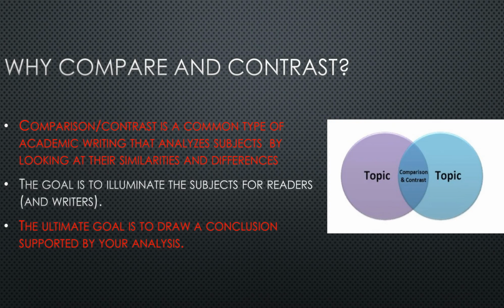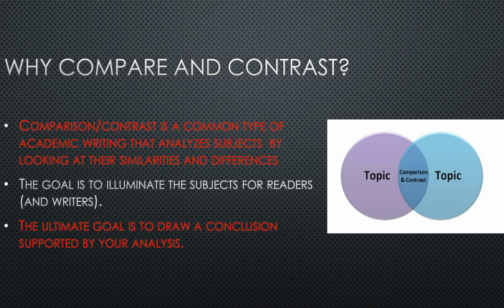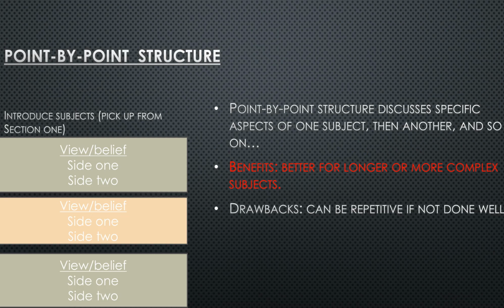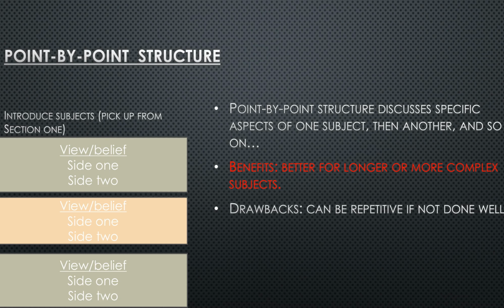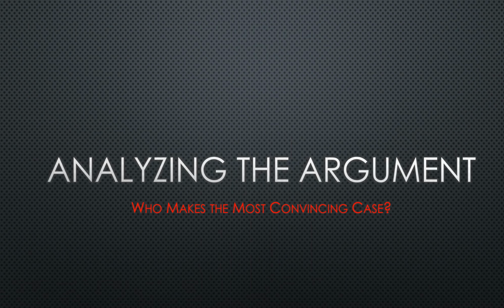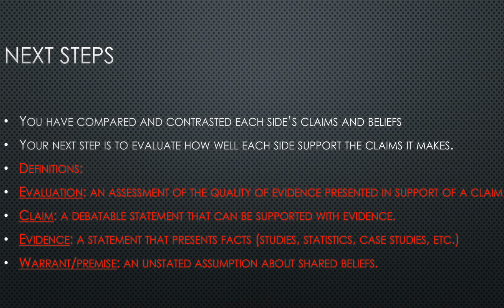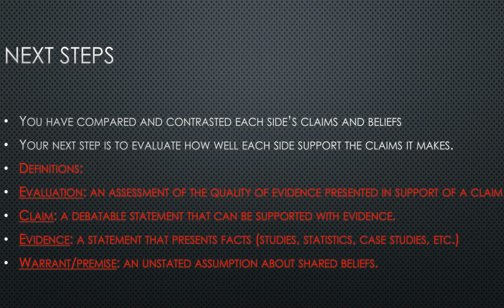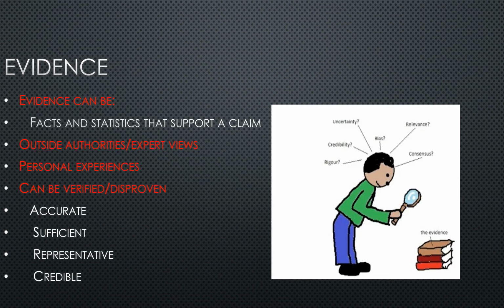Comparing Sides Analyzing Arguments